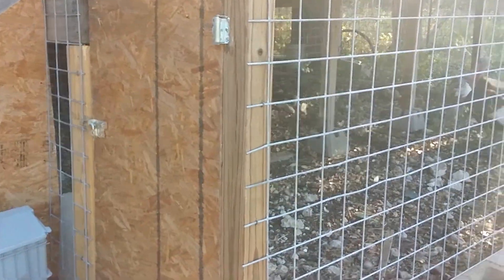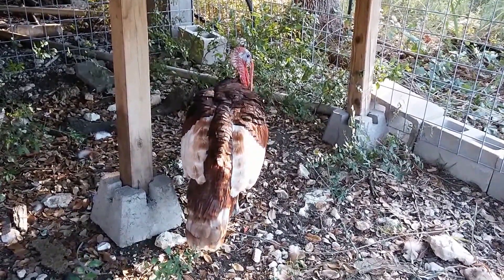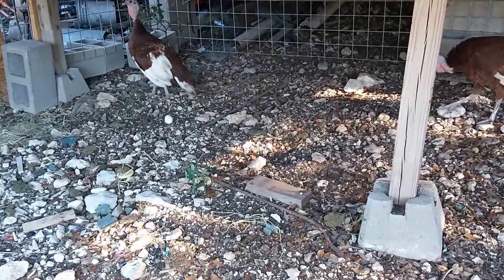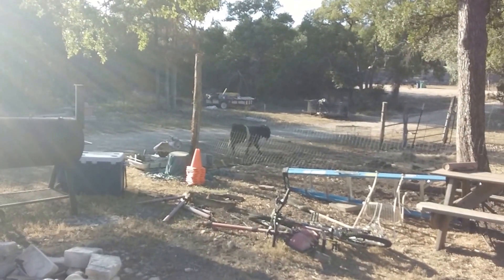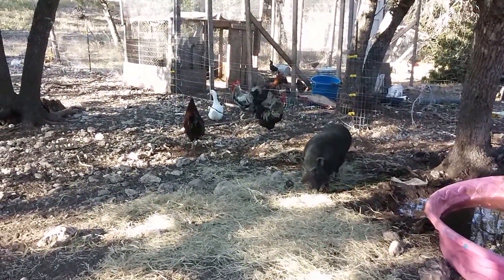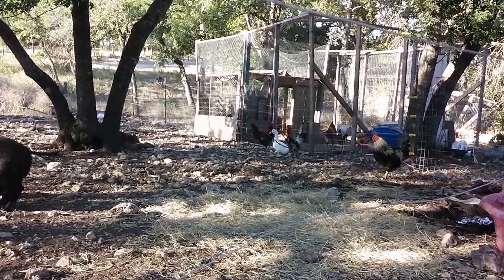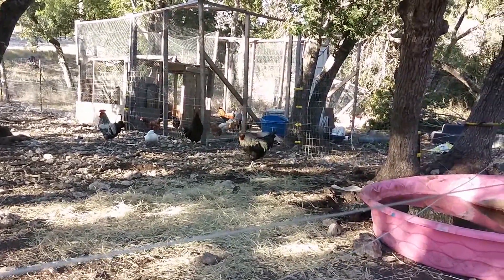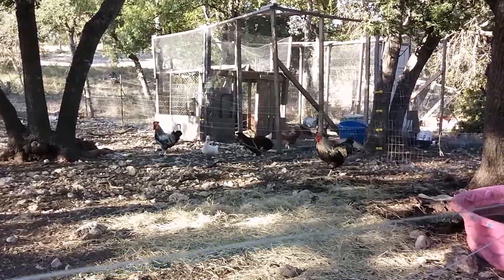newest additions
3 heritage bourbon red turkeys & BACON!